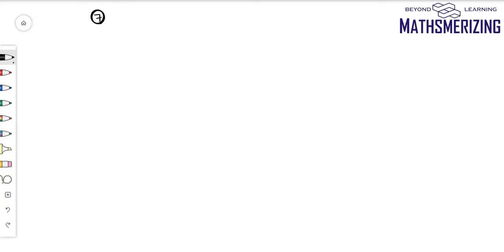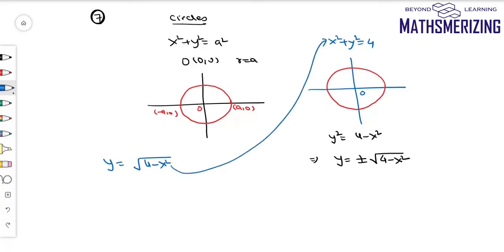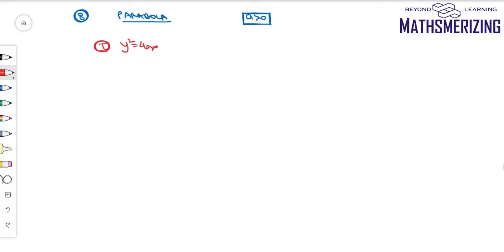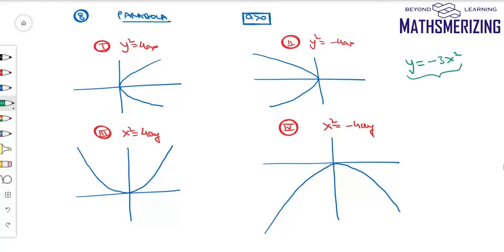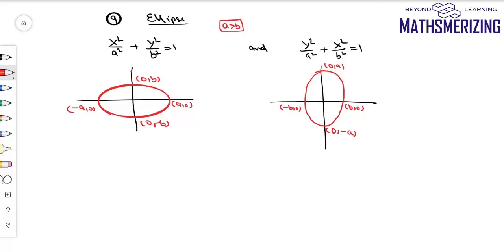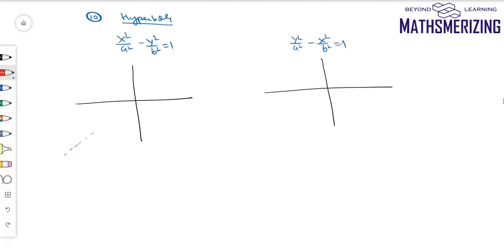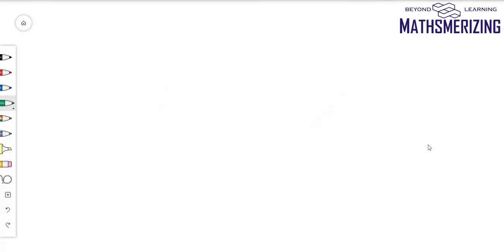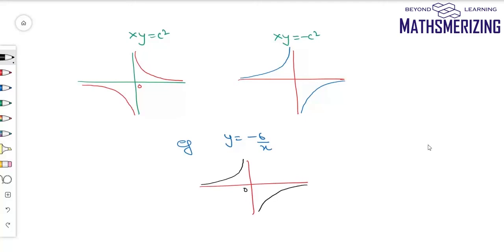Important Basic graphs to learn transformations [Lecture 2] in mathematics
Must know Basic graphs in mathematics ( A prerequisite of transformations and calculus).